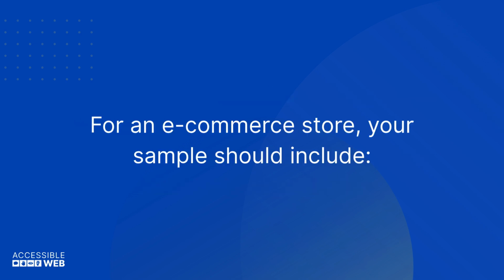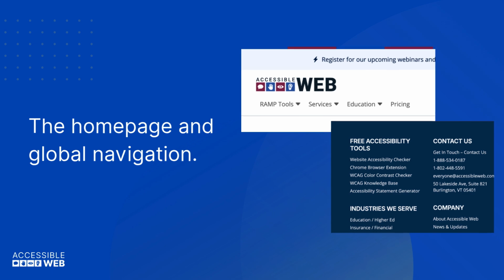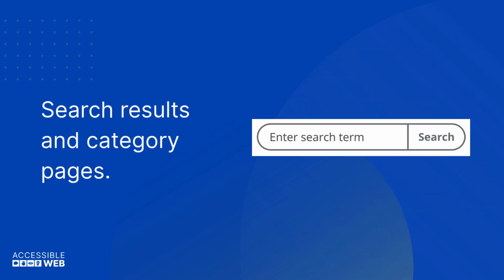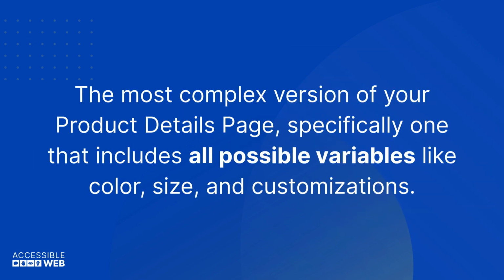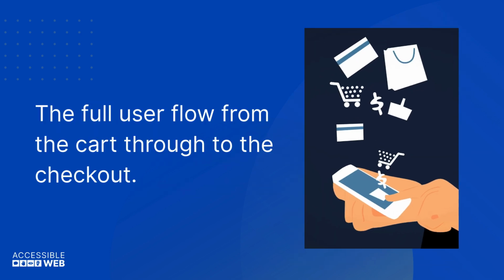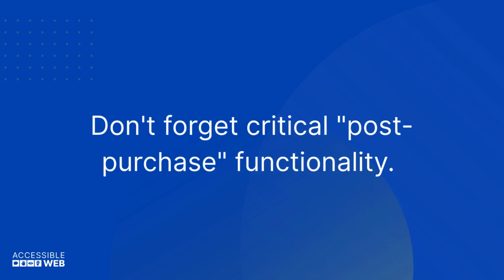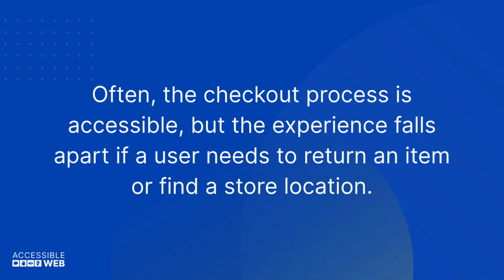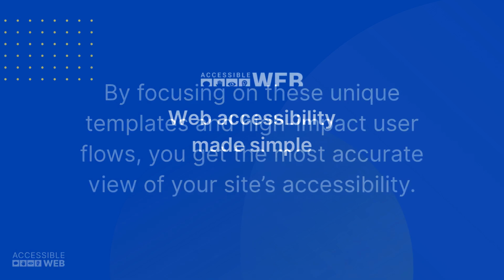Do we have to audit every single page of our Shopify store for accessibility issues?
Auditing an entire e-commerce store page-by-page can feel like an overwhelming task—but you don't actually have to do it! This video explains how to approach auditing your Shopify or e-commerce store efficiently by focusing on a representative sample of screens.